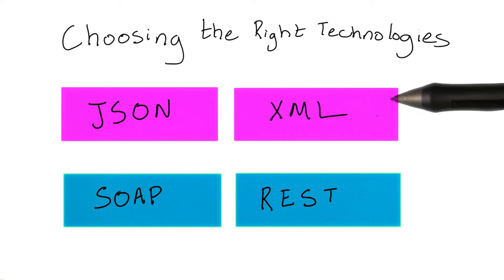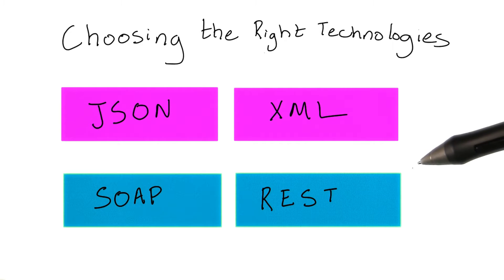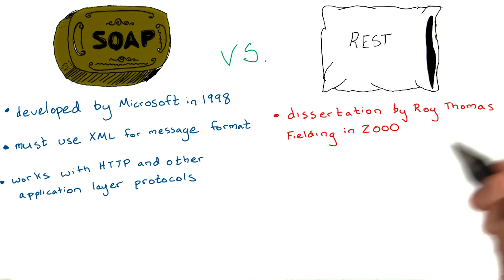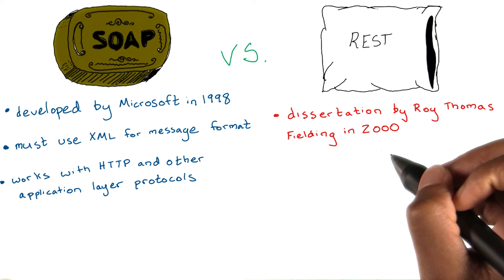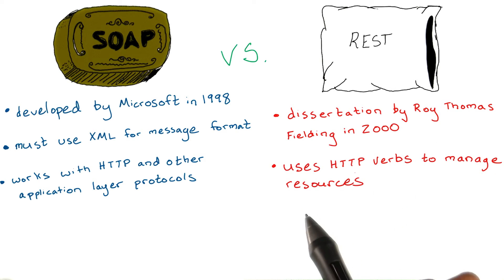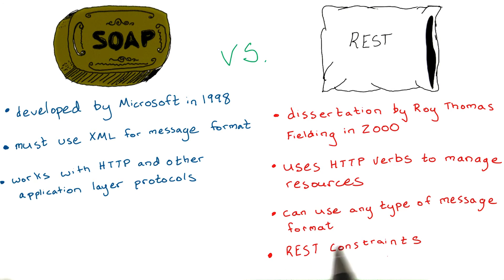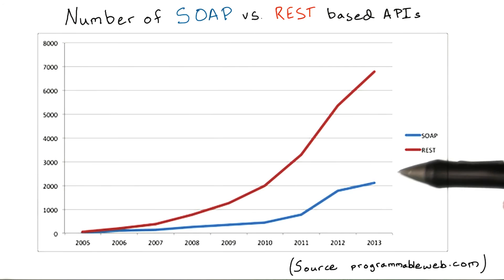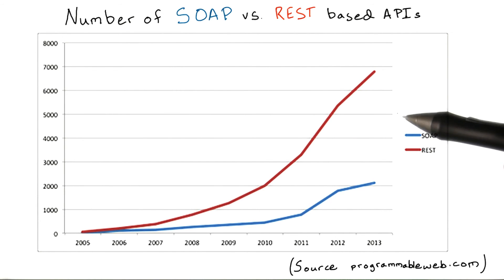Choosing the Right Technologies Soap vs Rest